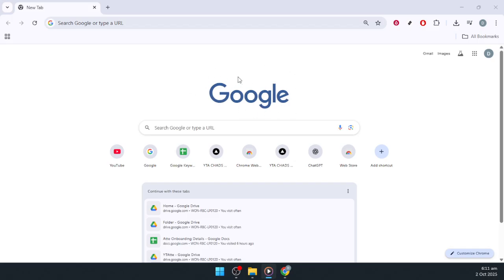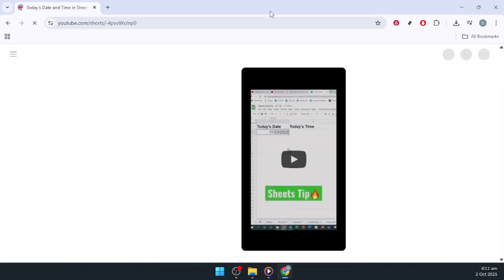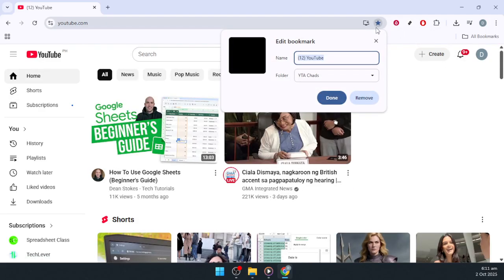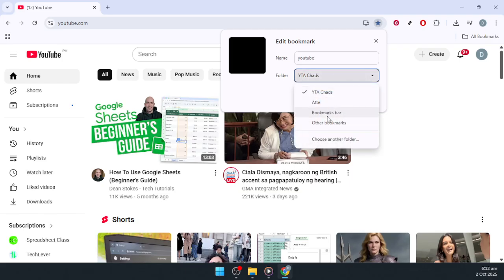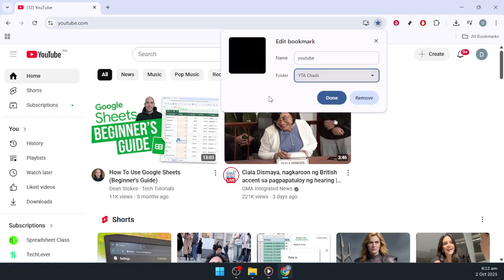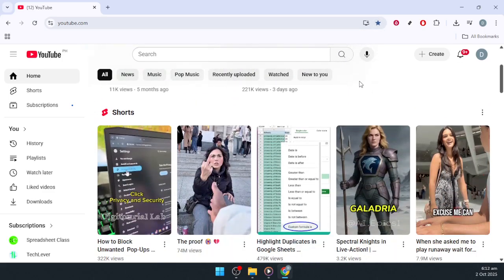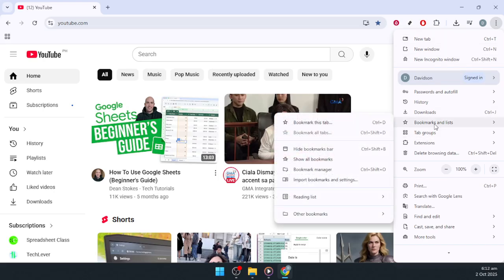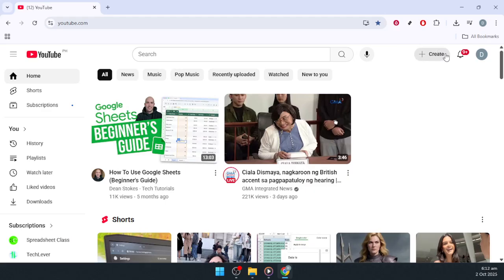How To Add Bookmarks to Google Chrome [2025 Guide]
In today's video we cover: how to bookmark, Google Chrome tips, add bookmarks, bookmark tutorial, Chrome bookmarks, browser navigation, web bookmarks, save websites, bookmark manager, internet browsing tips, organize bookmarks, Chrome features, online bookmarks, bookmark shortcuts, web navigation, bookmarking sites, digital organization, Chrome settings, user guide Chrome